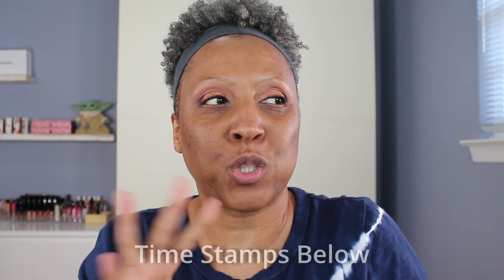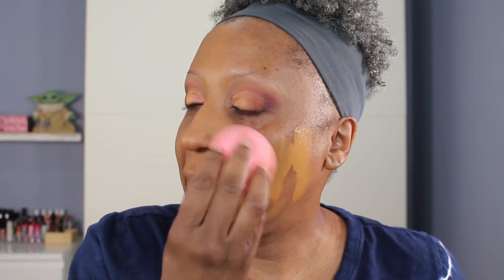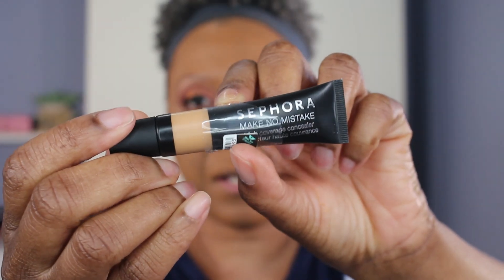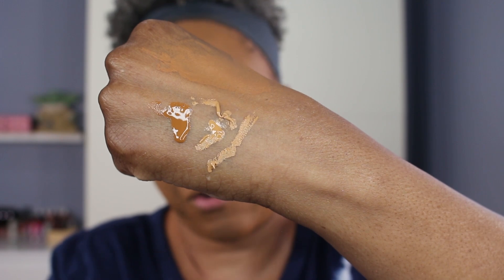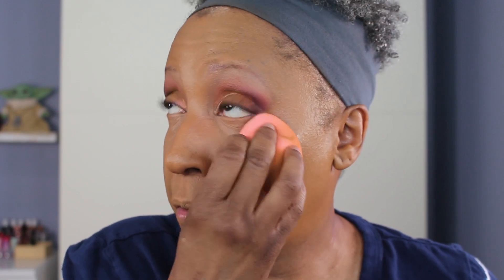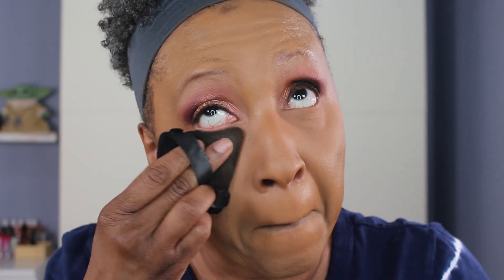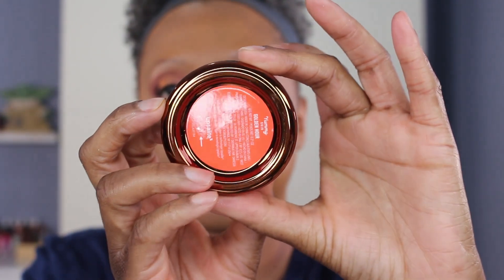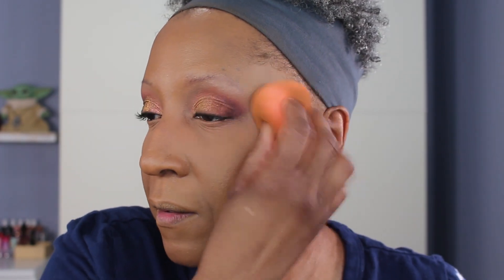GRWM | Danessa Myricks Blurring Balm Powder Flushed Blush & More!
First impressions and final thoughts on new and new to me products from Danessa Myricks, KVD Beauty and Sephora Collection.  **Watch in HD**

* CORRECTION: The Danessa Myricks blush is $25, not $36 as stated in the video.

TIME STAMPS:
0:00 Introduction

2:14 KVD Good Apple Serum Foundation - T68

8:42 Sephora Make No Mistakes concealers - Clove & Nutmeg

19:16 Danessa Myricks Balm Contour - Deep 1

20:14 Nars Soft Matte Advanced Perfecting Powder - Offshore

22:13 Danessa Myricks Blurring Balm Powder Flushed - Golden Hour

30:01 What I'm Wearing

31:03 Final Thoughts